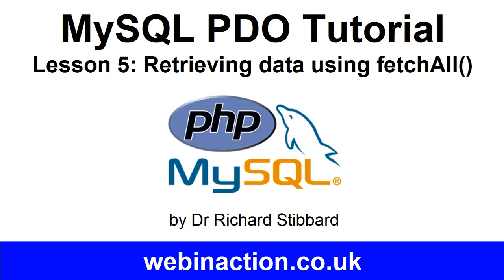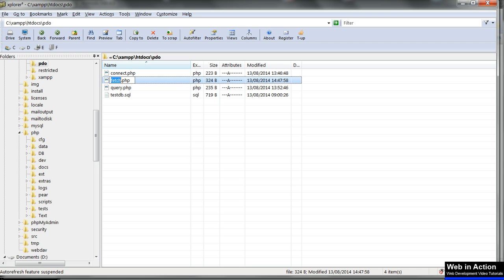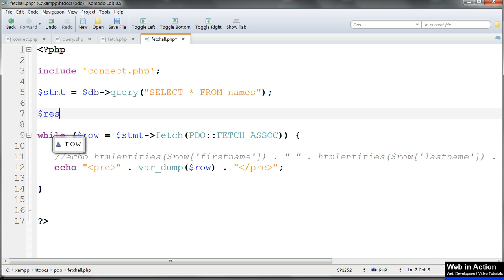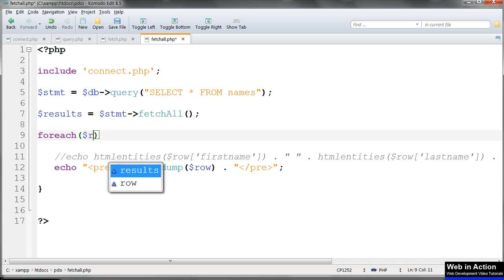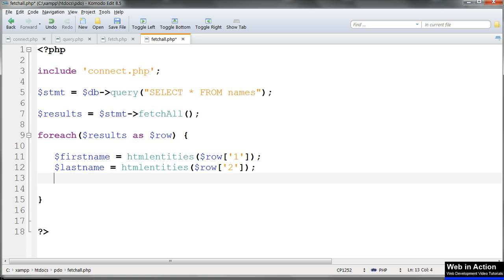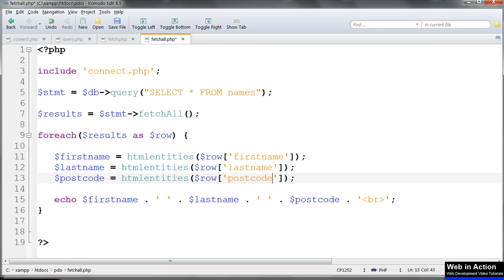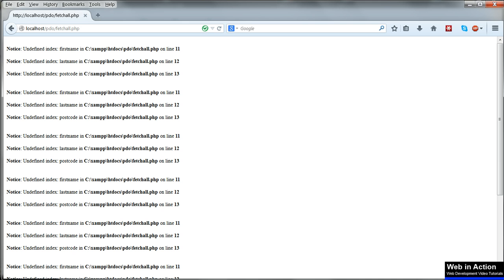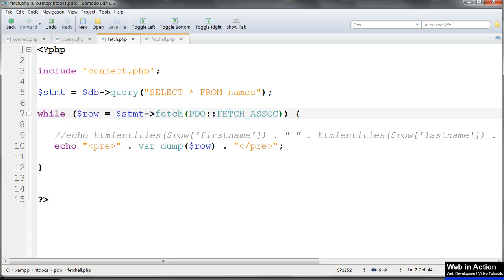MySQL PDO Tutorial Lesson 5 - FetchAll method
to download the Working Files.

How to use the fetchAll method to returns the whole dataset from a MySQL database to which we have connected using a PDO connectioncontents in one go.